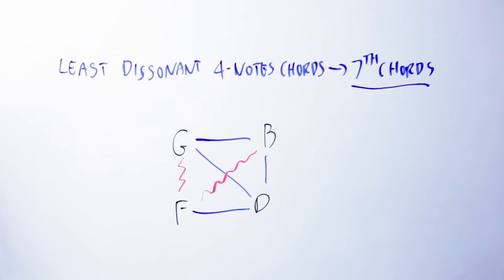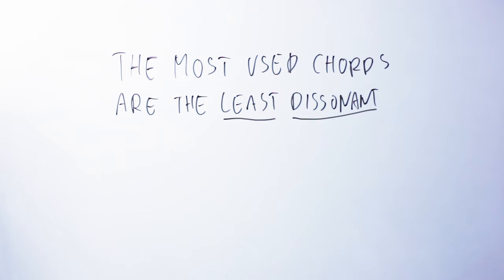THIS Is What Makes TRIADS Special (And Makes Them Sound SO GOOD)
Have you ever noticed how much more common triads are than any other chords? There is a reason for that!